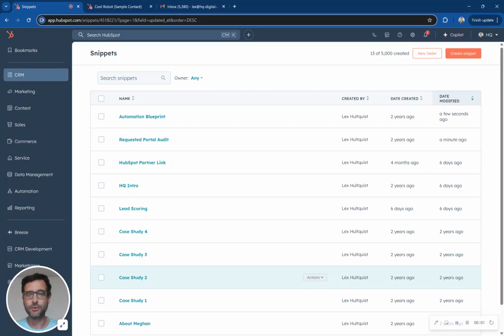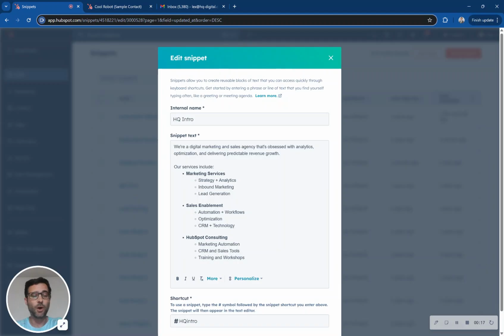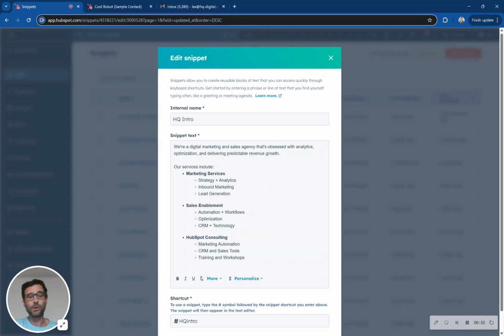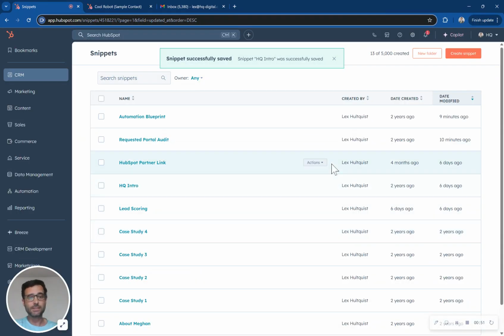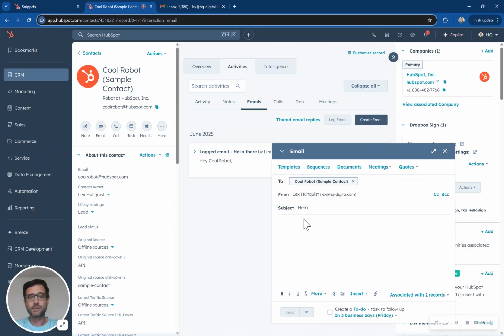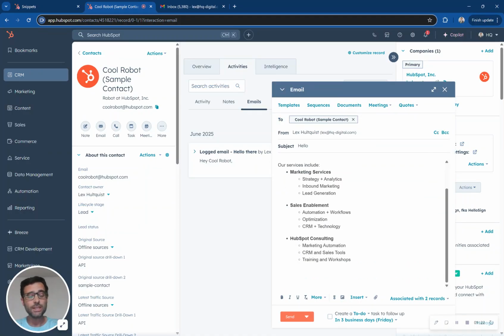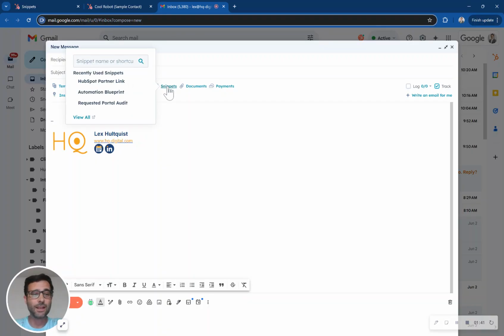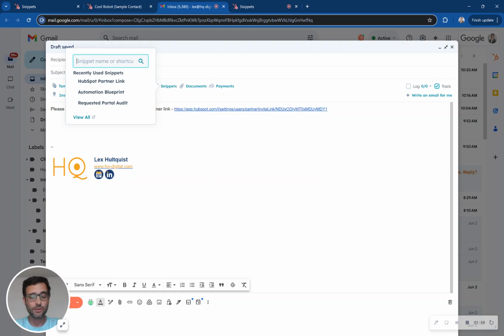How to Use HubSpot Snippets in Your Templates and Emails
HubSpot snippets are blocks of text that you can save for efficient and consistent repeat use. By creating and saving snippets, you do not have to spend time drafting copy for a sentence or paragraph that you have written before or want to include in emails on a consistent basis.

Snippets can be used to build templates. You can also add snippets directly to emails, either from within HubSpot or via the HubSpot extension in Gmail or Outlook.

0:00 What are HubSpot Snippets - saved blocks of text you can reuse
0:14 Setting up a snippet in HubSpot
0:32 Name your snippet
0:36 Add the text to include in your snippet
0:43 Include a shortcut to quickly access your snippet in templates and emails
1:12 Add a snippet to your emails with a # hashtag shortcut
1:32 Insert a snippet using the HubSpot extension in Gmail